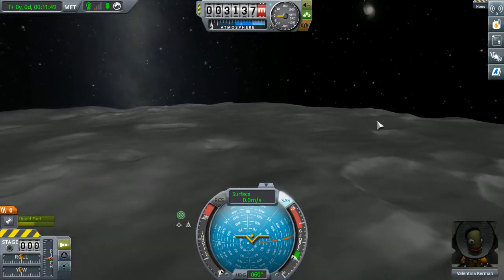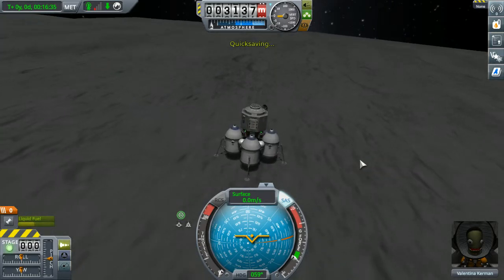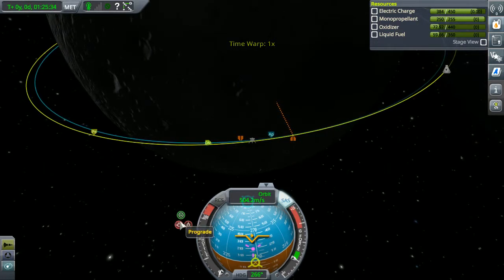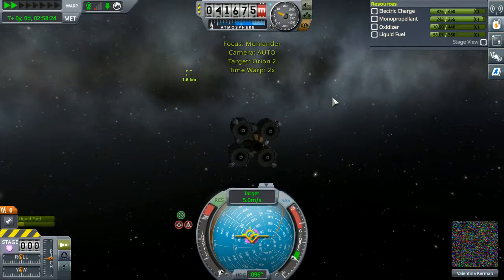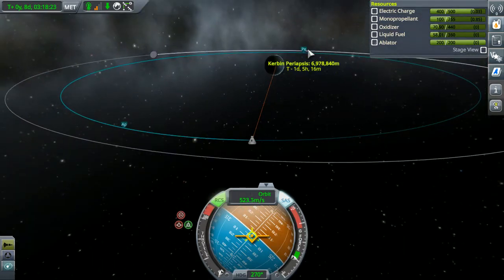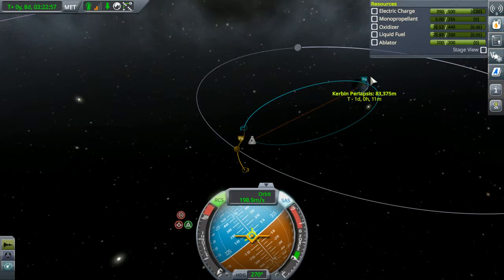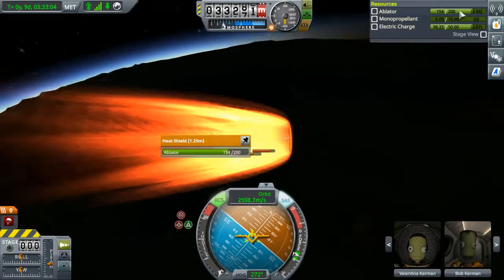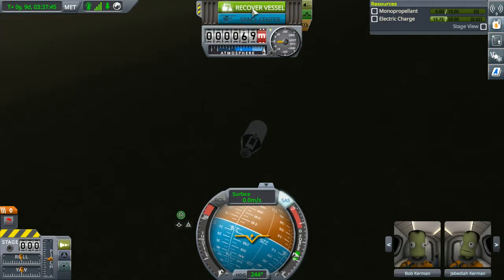Daily Kerbal with Lemorack - Ep. 11.